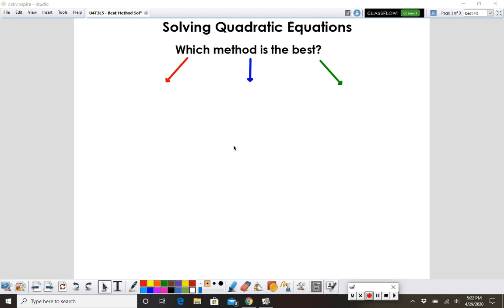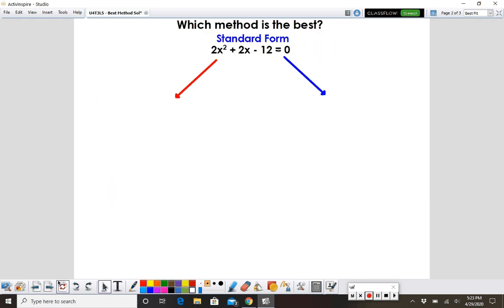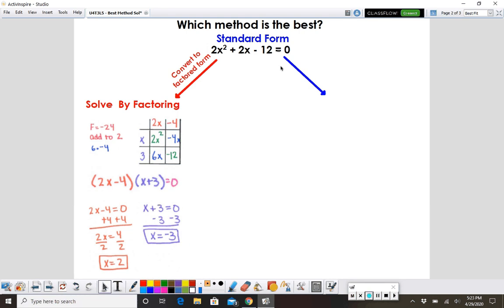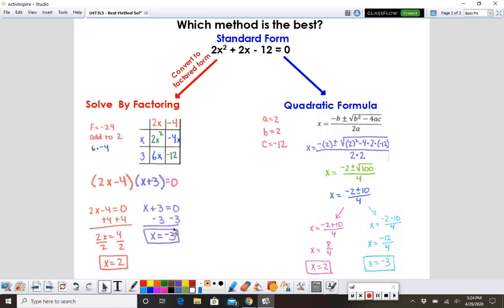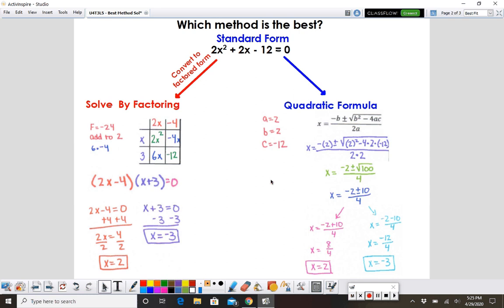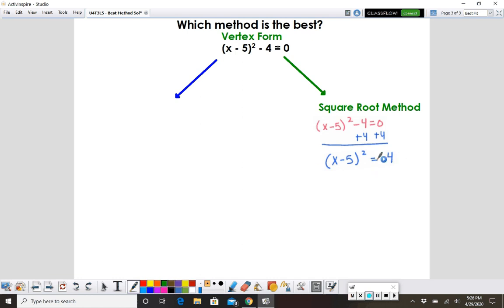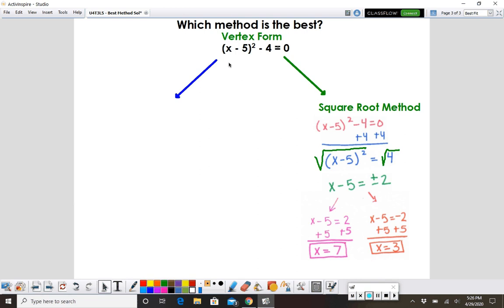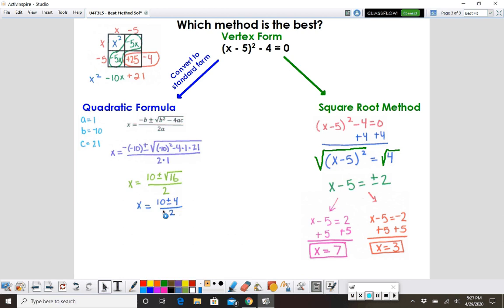U4T3L5 - Best Method Solving Quadratic Equations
Which Method is the best for solving different quadratic equations